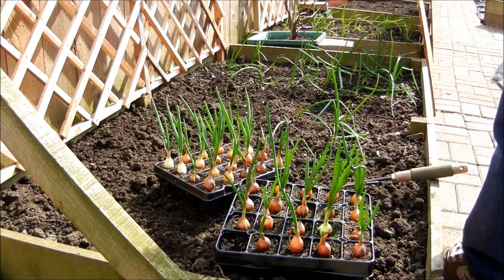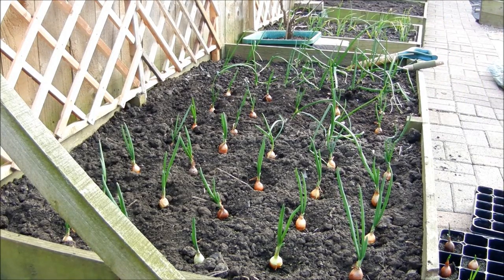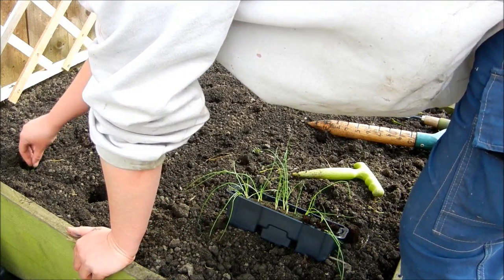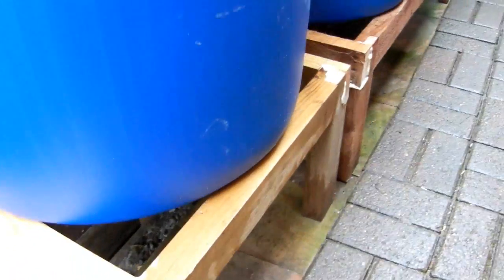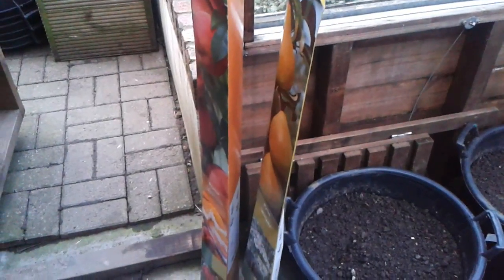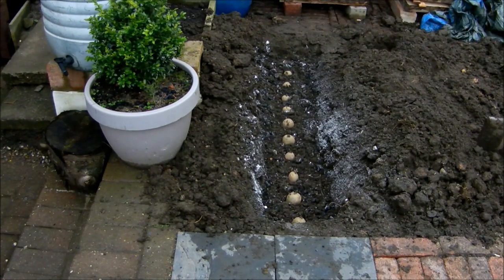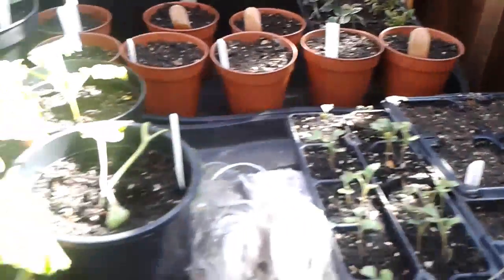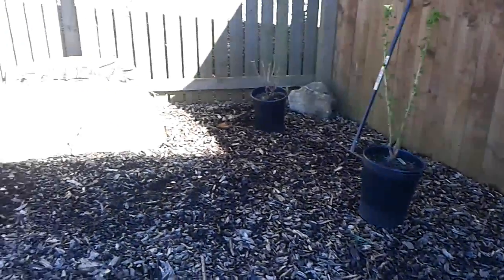Garden Allotment Ep 52 - Planting out, Water butts and Orchid naming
In this episode I plant out some onions and leeks. Start making a new larger water butt housing. Then we have some crazy weather! Plant some potatoes in the ground in the rain. I pick the name out of the pot for who's named my little Orchid and I make a start on my mini Orchard .
 Join us on facebook @ Mrs Doyles Garden & get involved and get upto date info, tips and bargins
as well as enter this years tomato growing competition